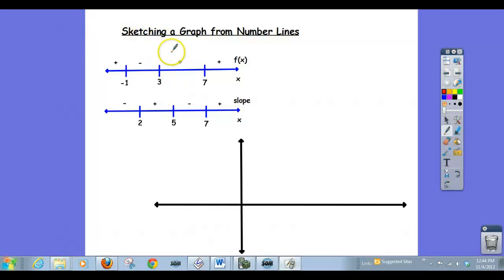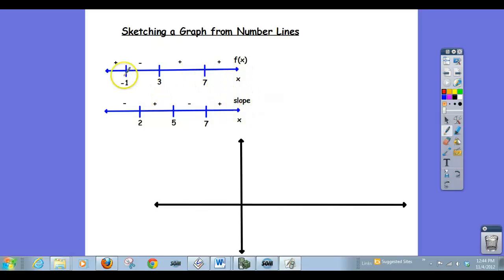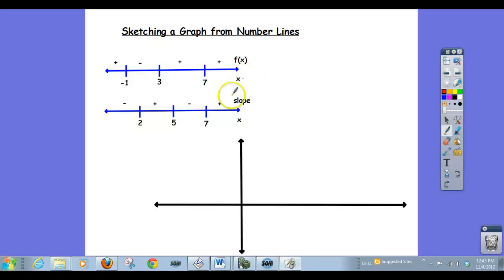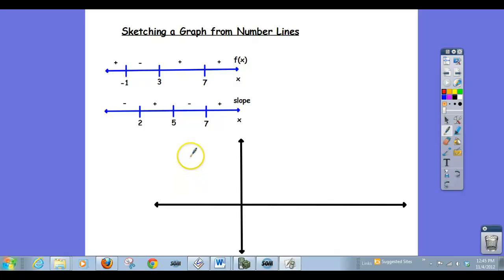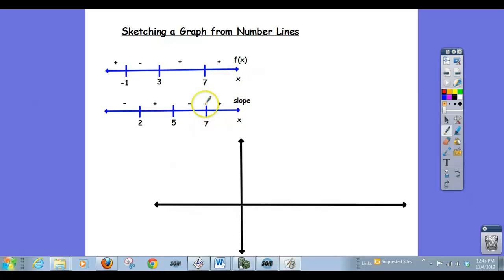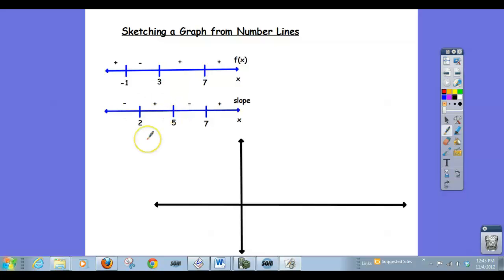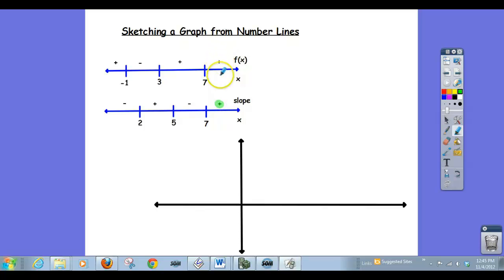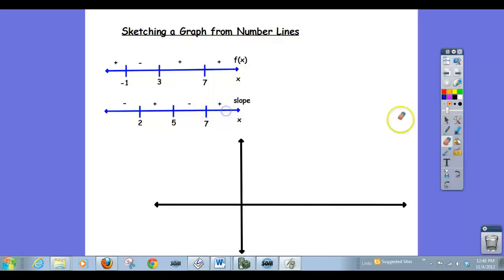Sketching a Graph of a Polynomials From a Number Line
Using slope and f(x) number lines to make a sketch of a polynomial